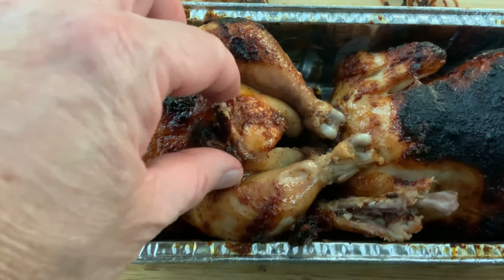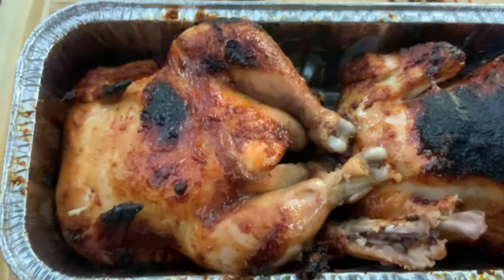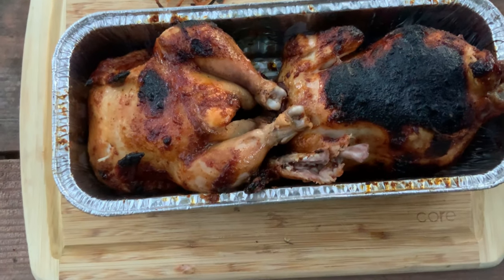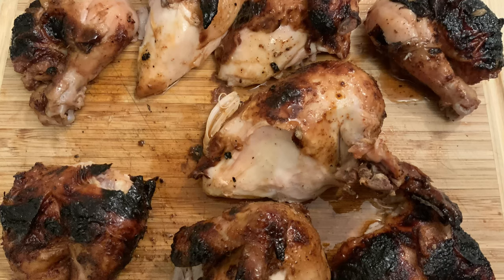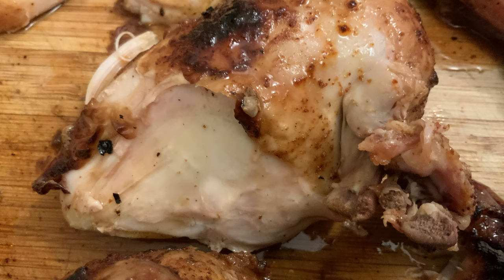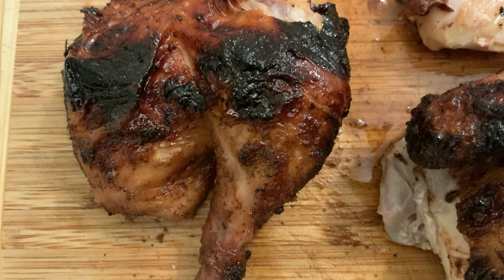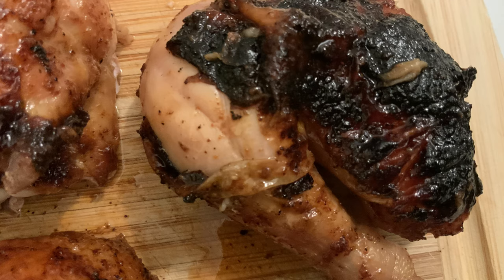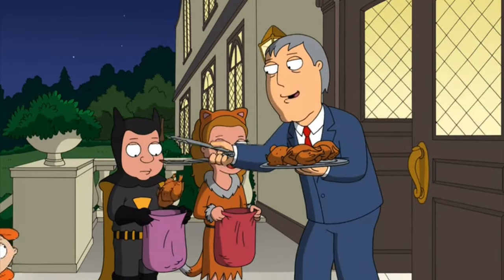Rotisserie Shorts Series - Cornish Game Hens